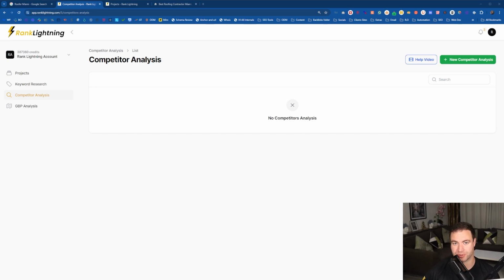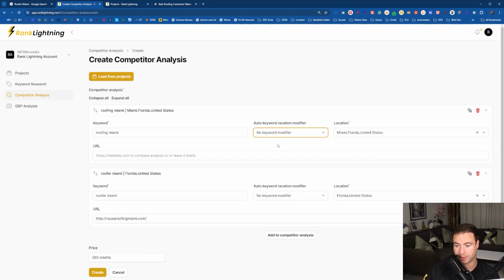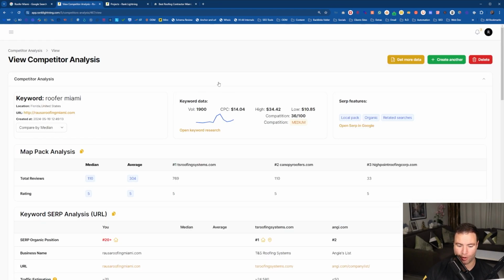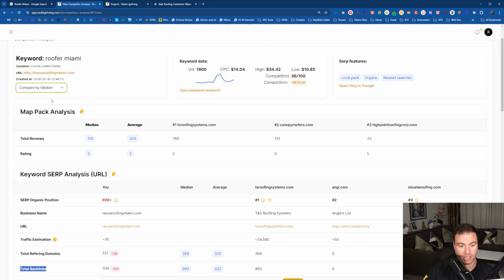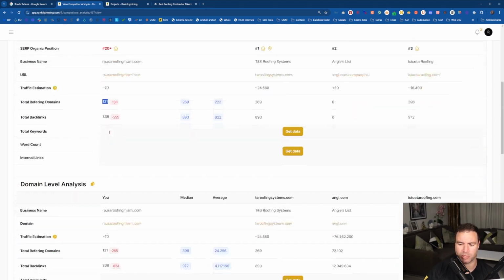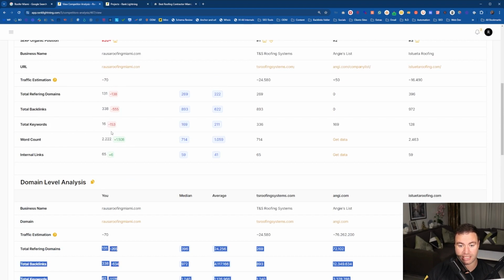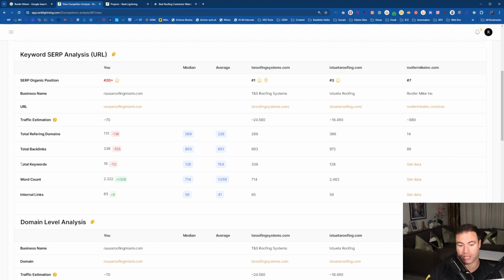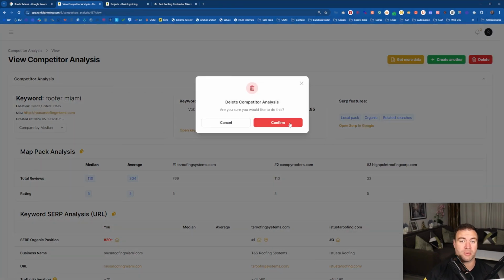Rank Lightning Competitor Analysis Tool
I show you how to use the Rank Lightning competitor analysis tool. Rank Lightning competitor analysis feature is a powerful method to analyze SERPs in detail.